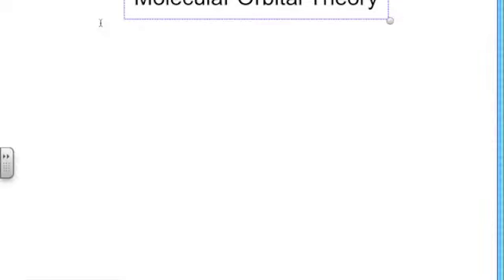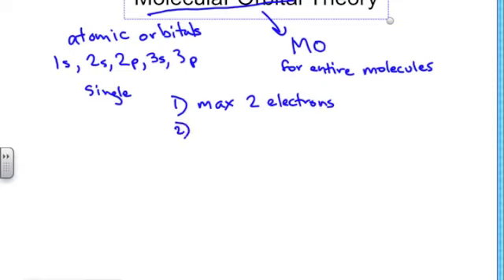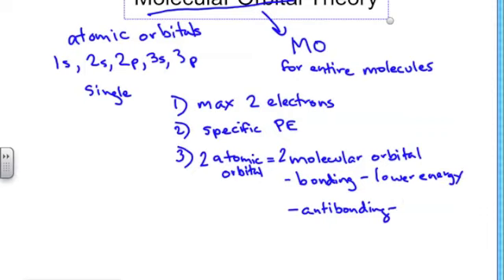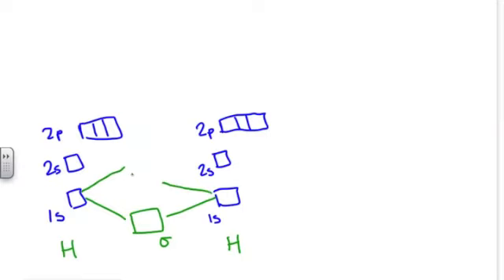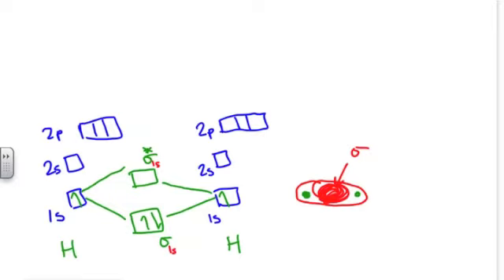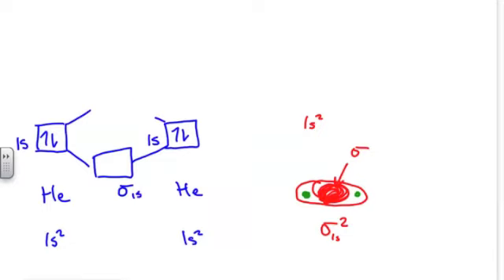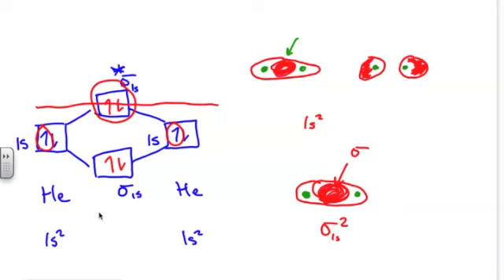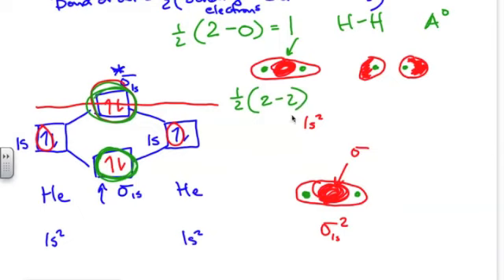Molecular Orbital Theory Part I